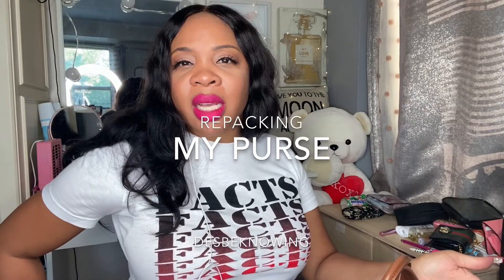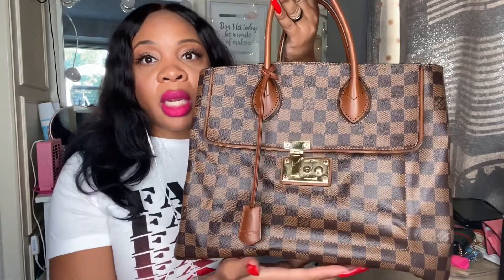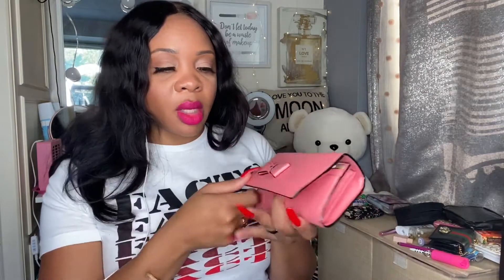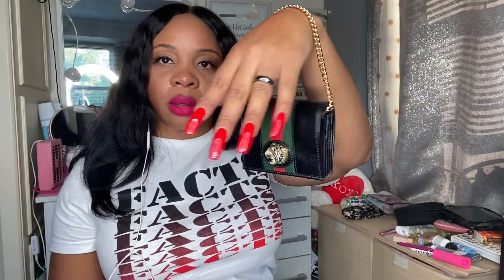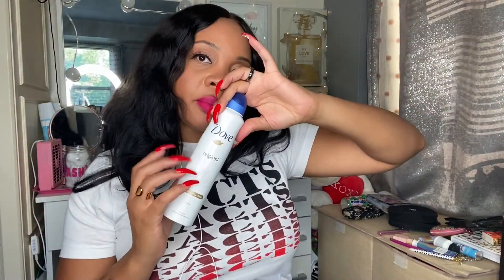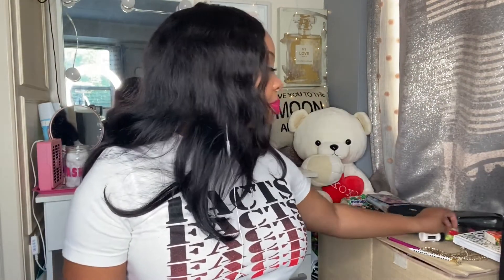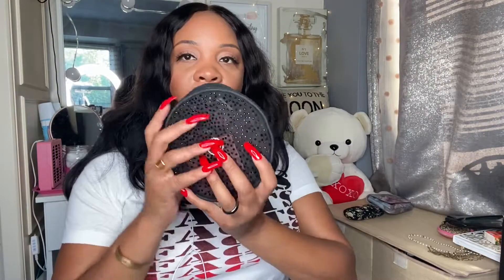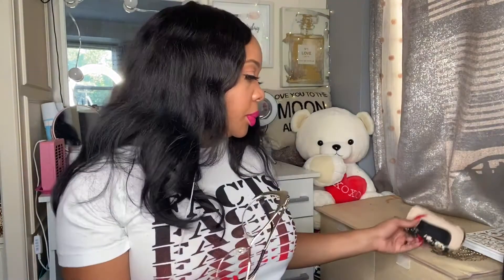Repacking my purse. Come see what’s inside.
This is a viewer requested video. Thank you. Keep them coming